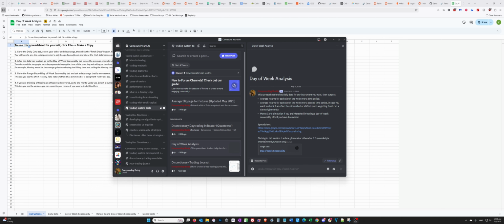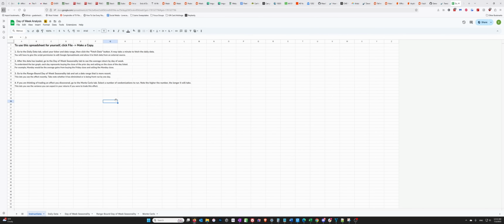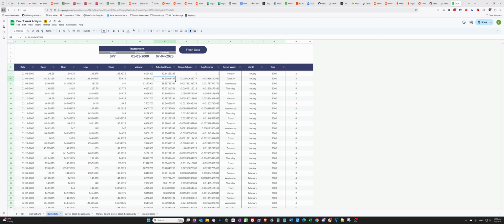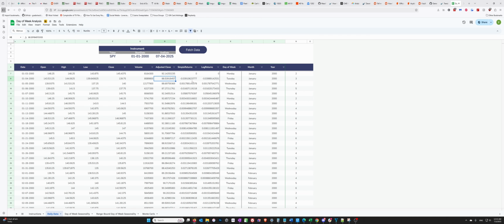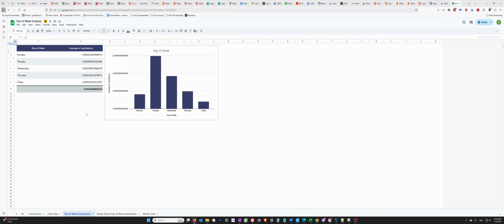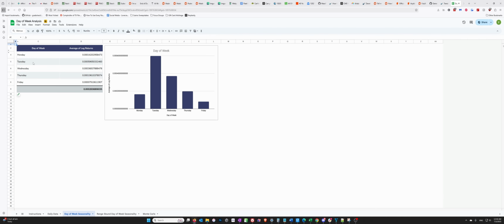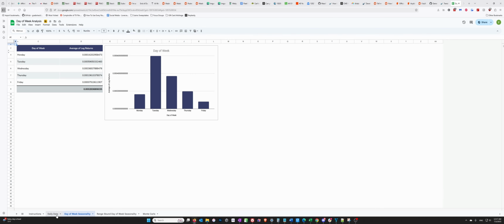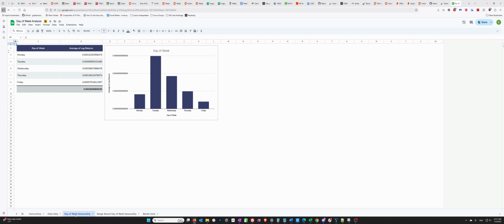Front-Running & Identifying Intra-Week Bias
This is a bonus video showing how I identify intra-week (day of week) biases as part of my workflow to build a set of constraints so Strategy Quant X can mine for specifically for strategies to capture that bias / effect.